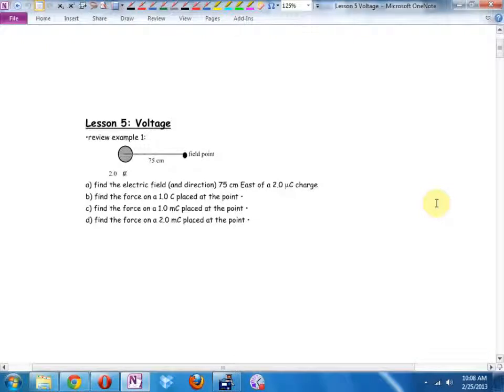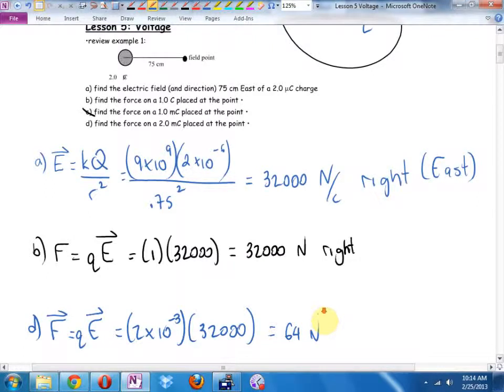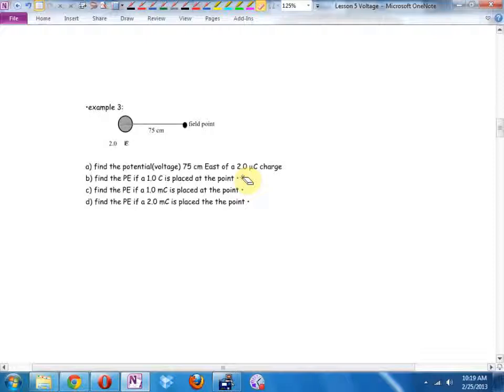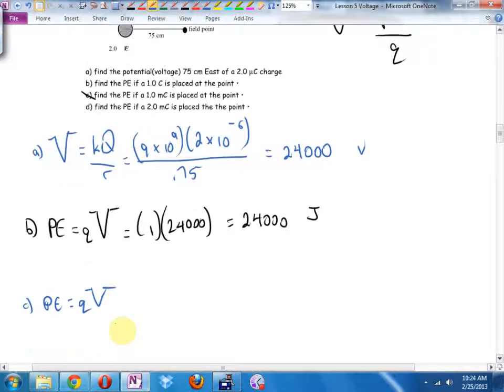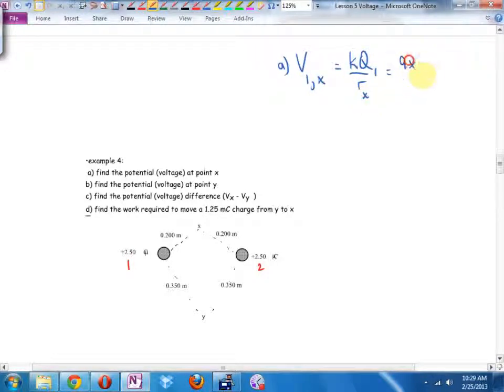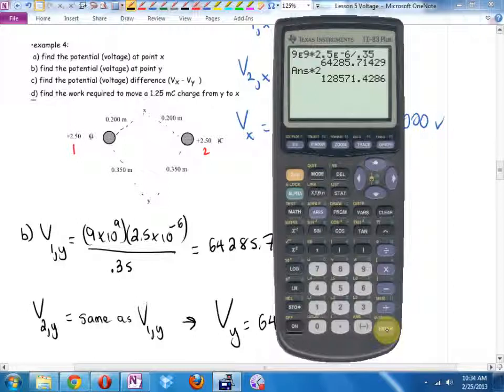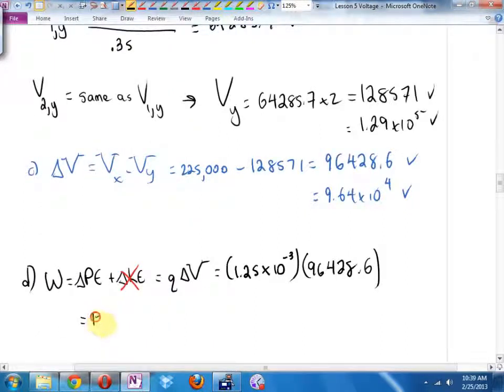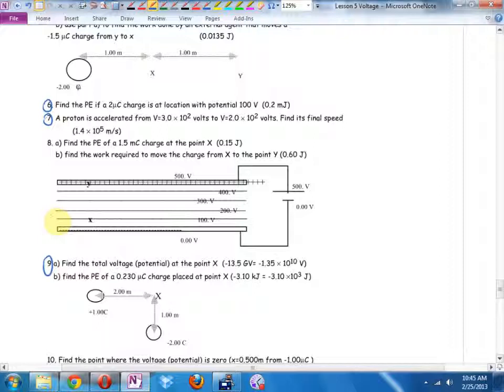Physics 12 U6L5 Voltage